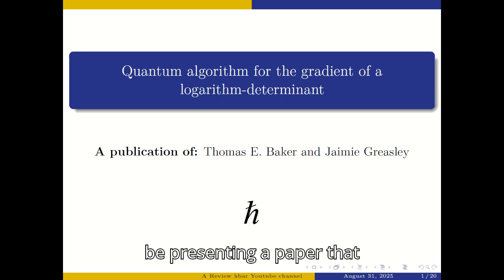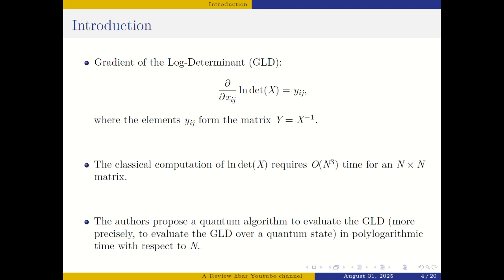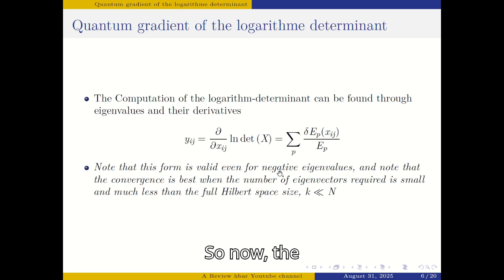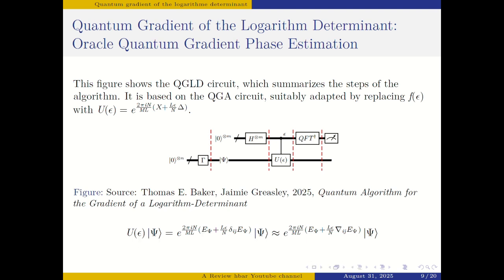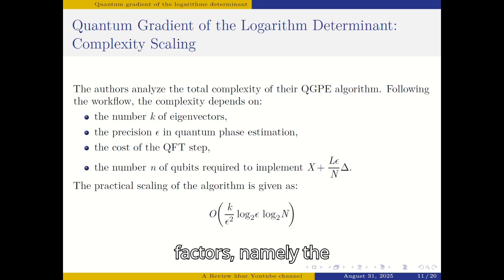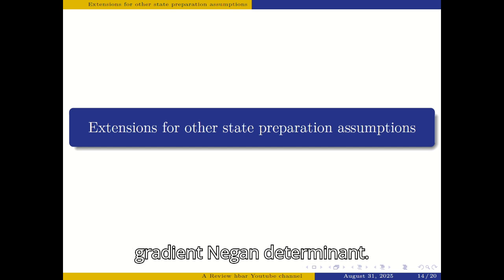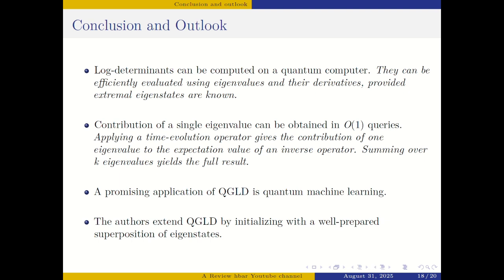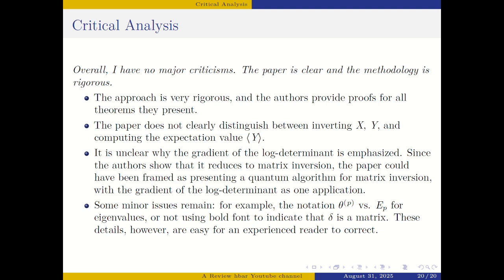video 6 Quantum algorithm for the gradient of a logarithm determinant